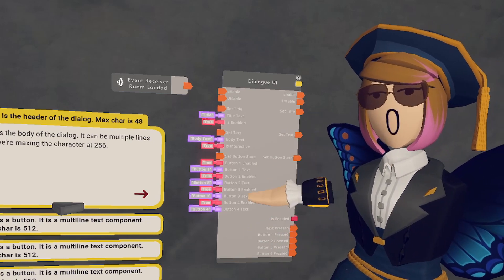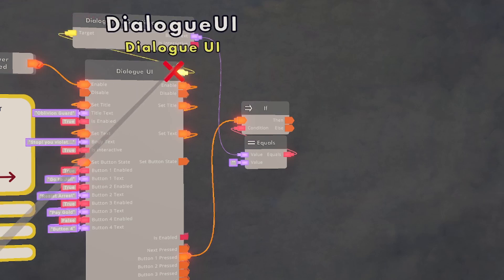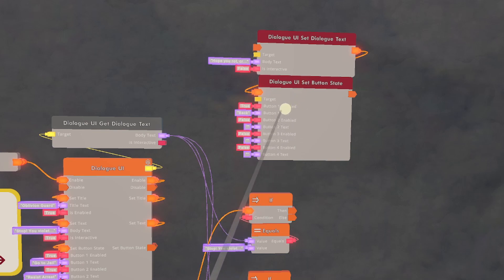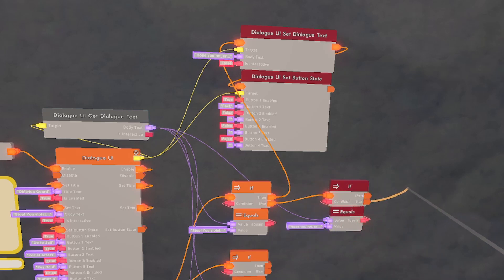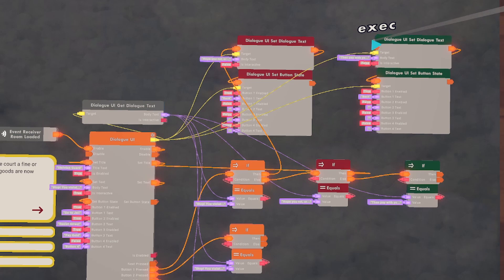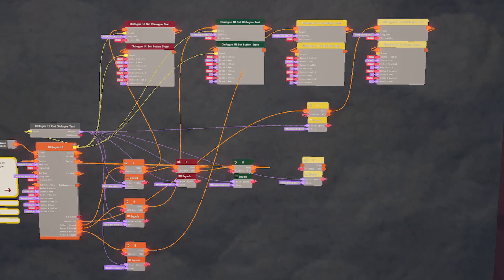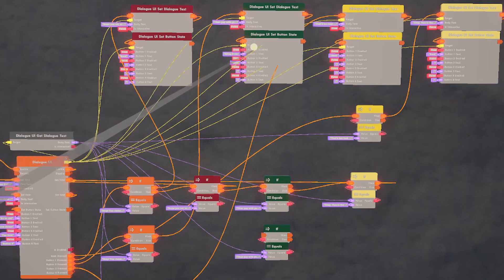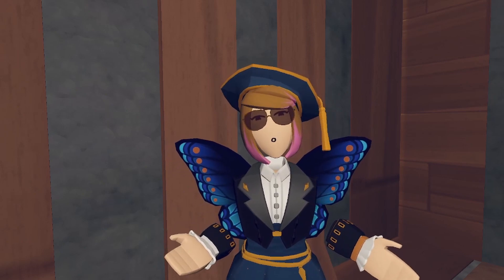Dialogue UI Tutorial... With Oblivion Guards!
Time to learn how to create an npc in Rec Room. We will be utilizing the Dialogue UI and learn how to organize it as well. This video has been a work in progress with many reshoots and lots of time spent editing. Although not perfect, I feel it is still enjoyable to watch and will teach you something new!

rr: @ SirMetronome
display: Brigadier

Music as it appears:
O Fortuna - Carl Orff

Oblivion Soundtrack - Jeremy Soule
Watchman's Ease
Harvest Dawn
All's Well
Sunrise of Flutes

0:00 Intro
1:03 Dialogue UI Basics
2:14 Button Logic
3:28 Changing Body Text
4:48 Back Button
5:56 Second Screen
6:58 Next Button
9:28 Modifying To Your Needs
10:37 Reflecting & Outro